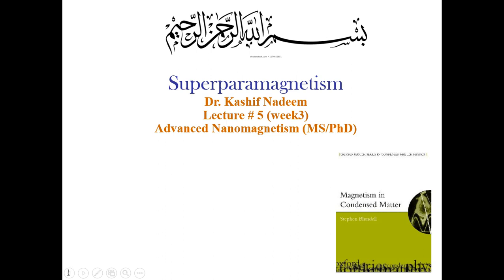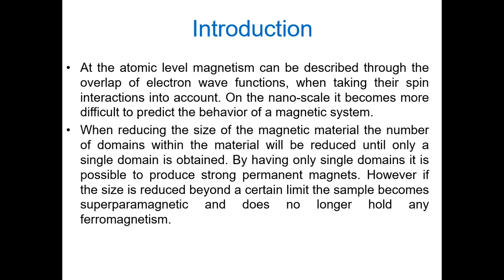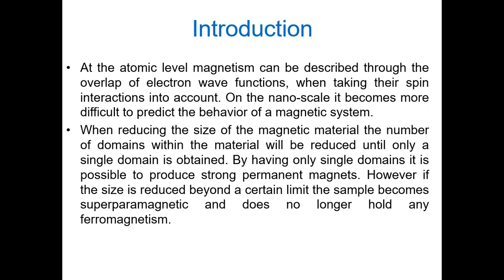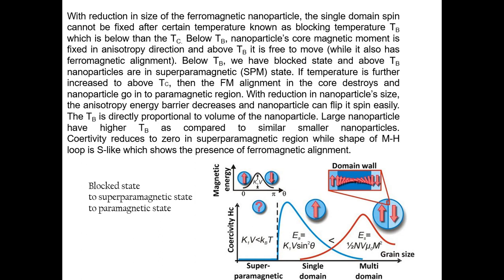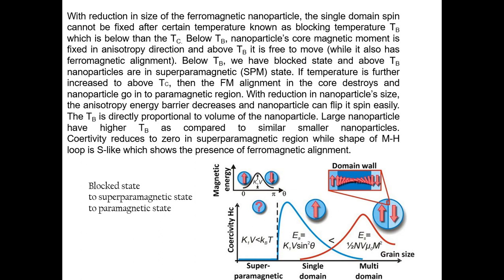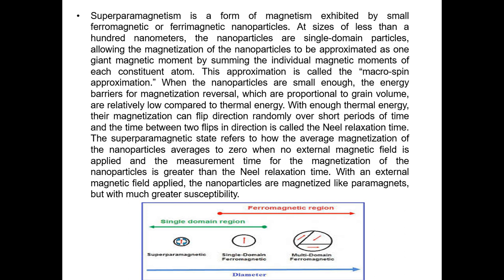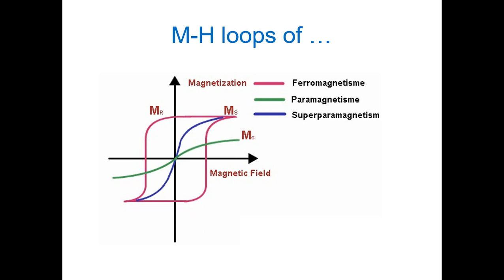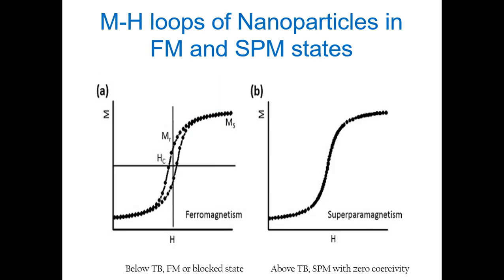Superparamagnetism part 2_lecture 5_undergraduate and graduate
This video is about basics of Superparamagnetism of ferromagnetic nanoparticles for undergraduate and graduate students